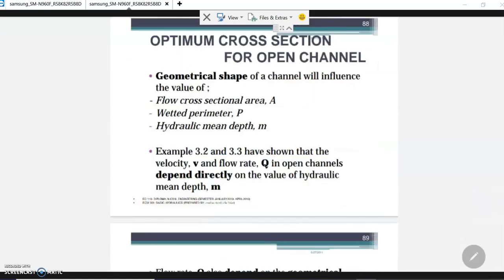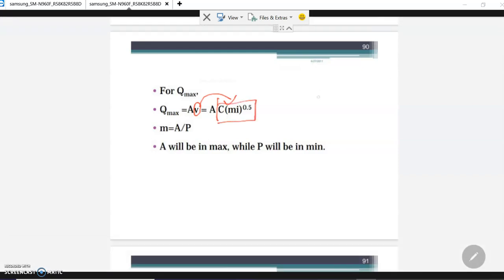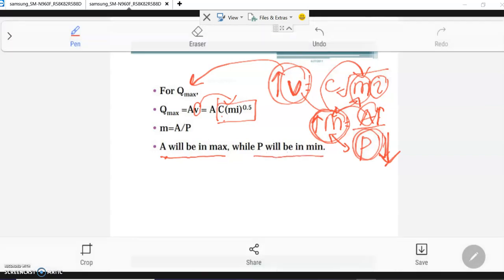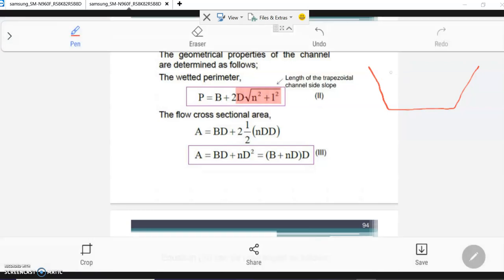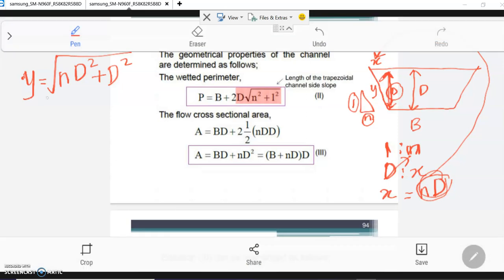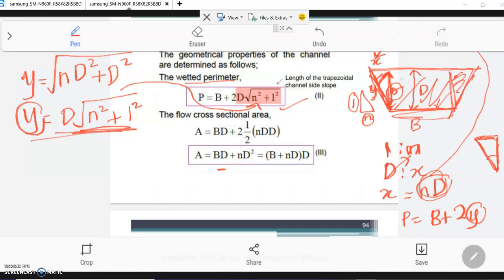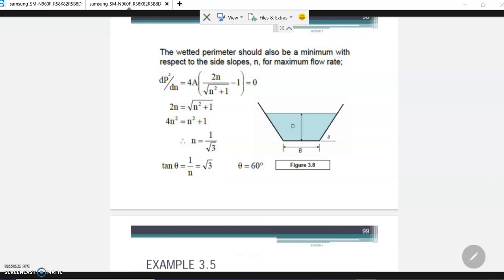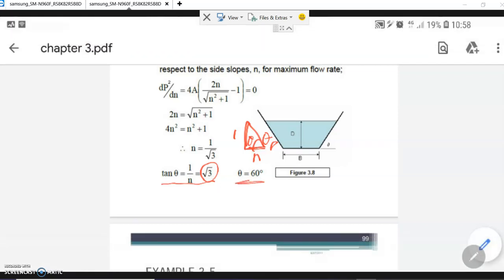10) ECW241 TOPIC 3.5: OPTIMUM CROSS SECTIONS FOR OPEN CHANNEL